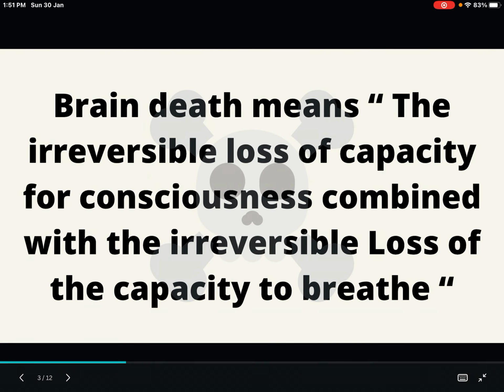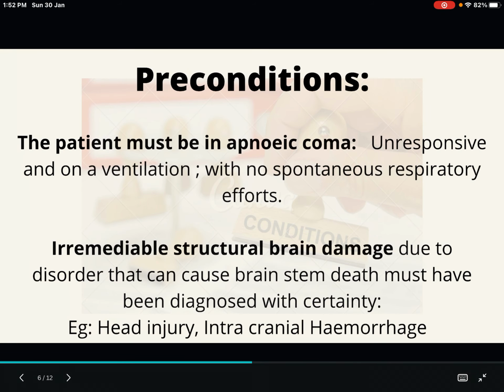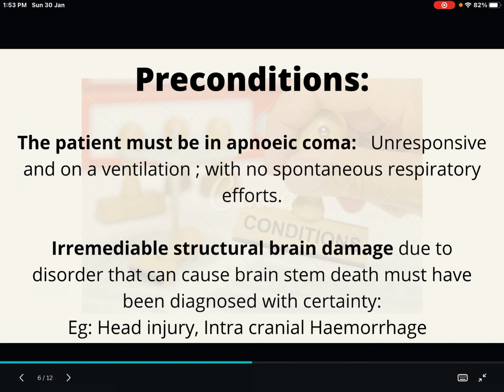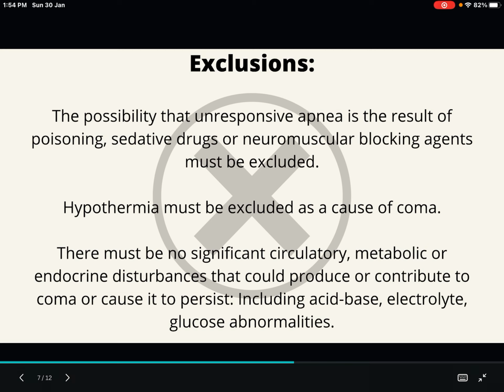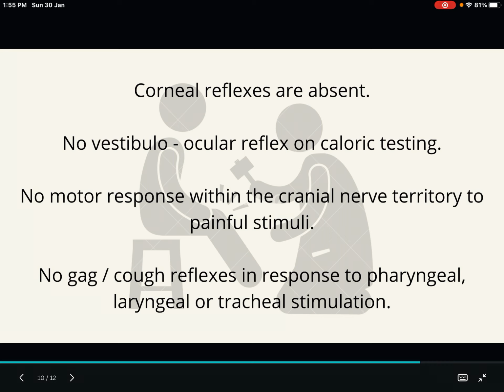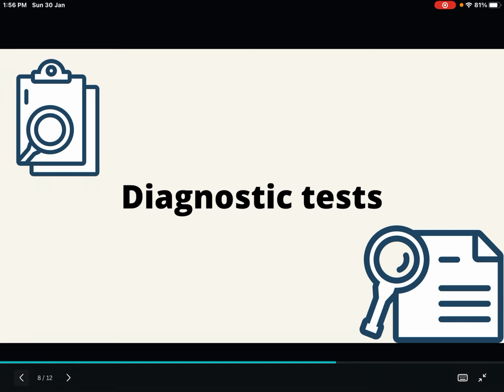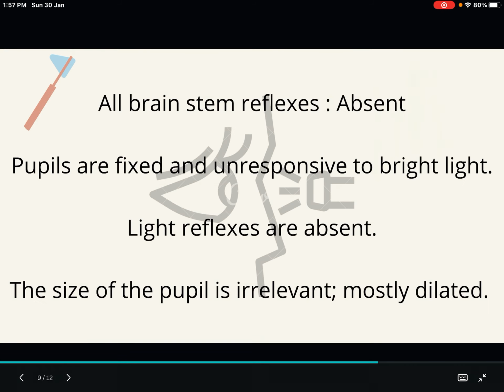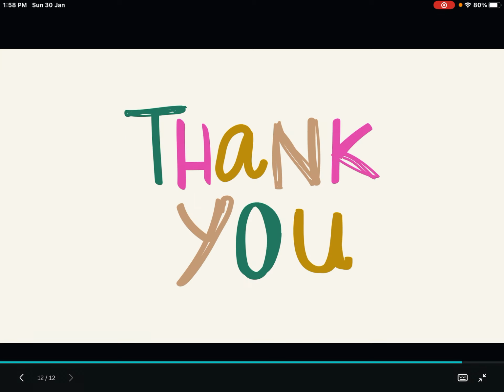Brain death | Neurology | General Medicine | MBBS